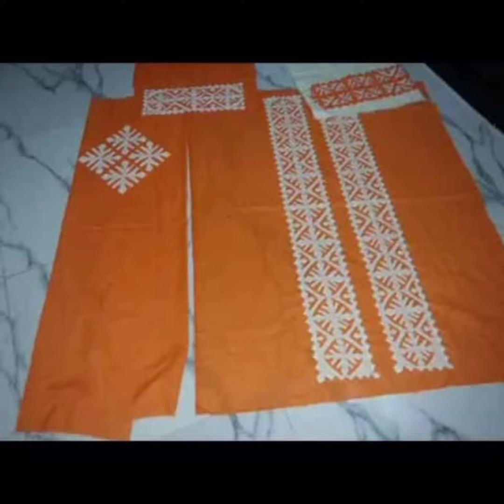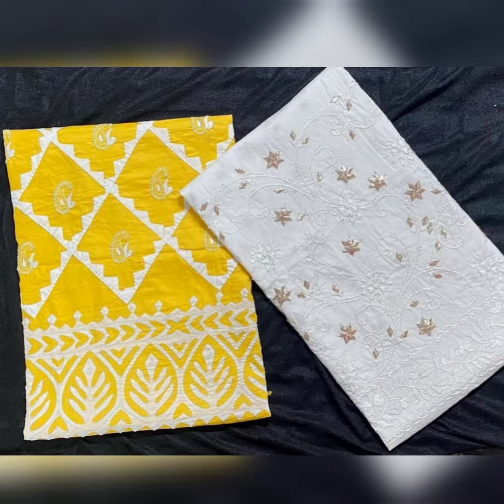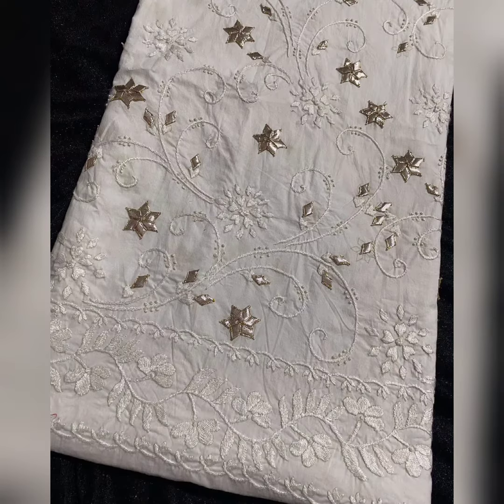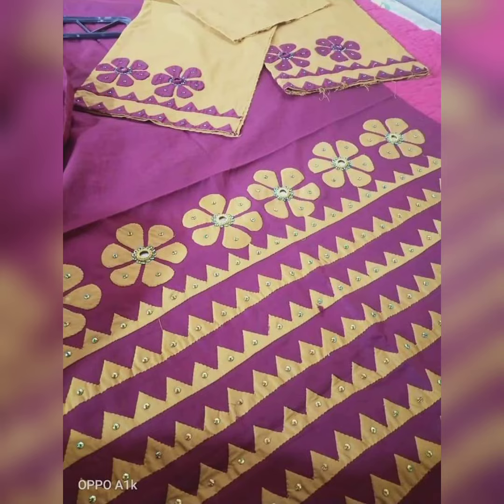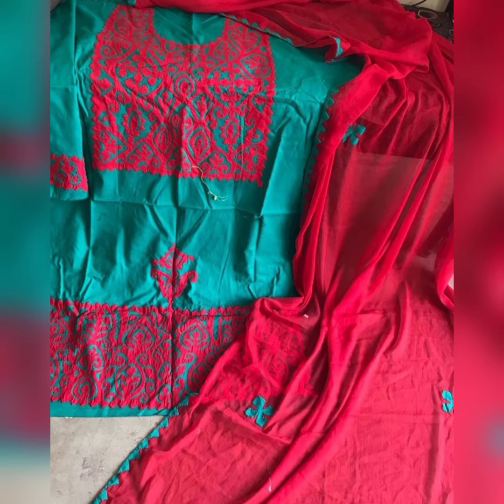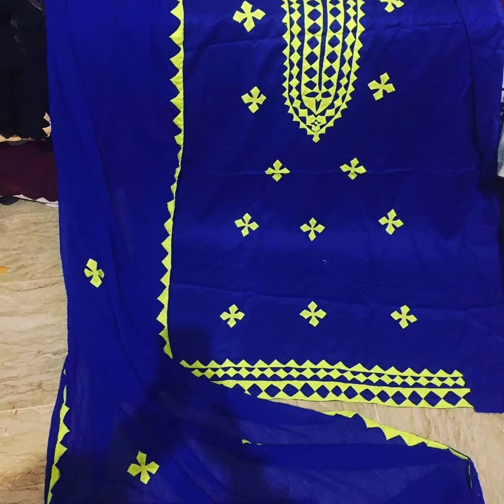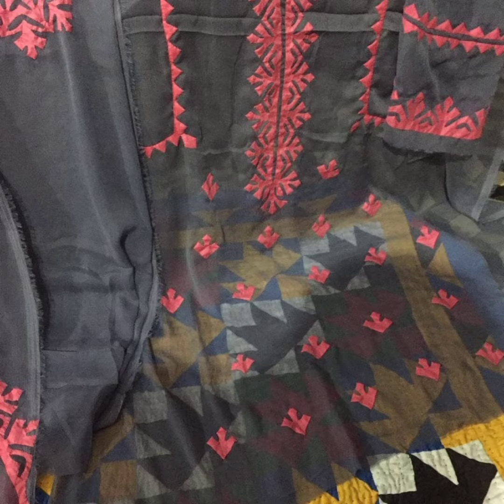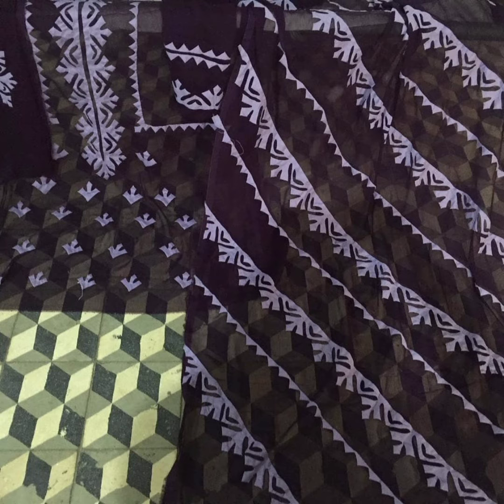New and amazing desings of apliq shirts and trousers || نئے اور خوبصورت ٹُک کے ڈیزائینس